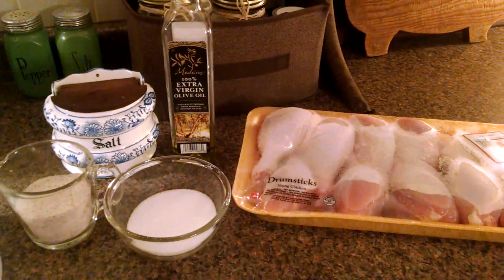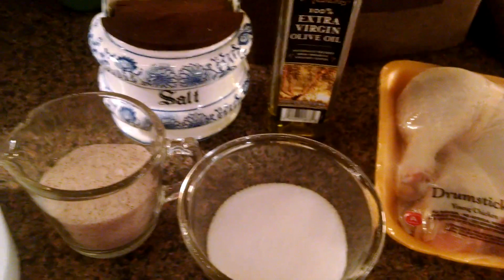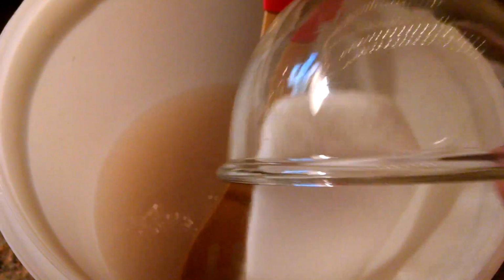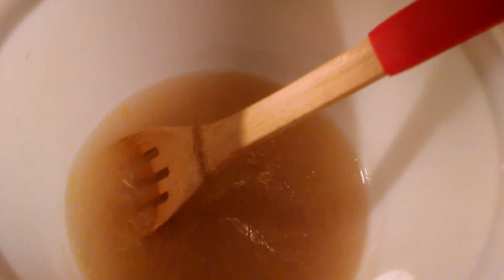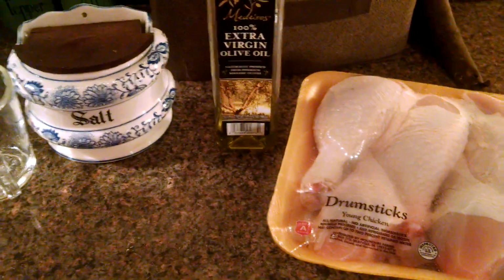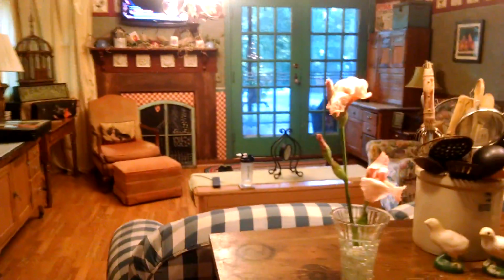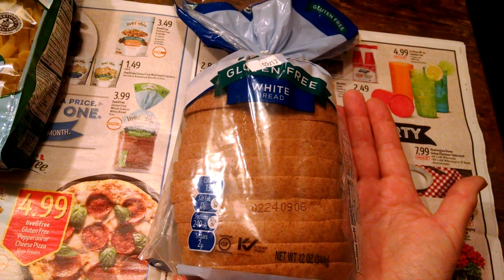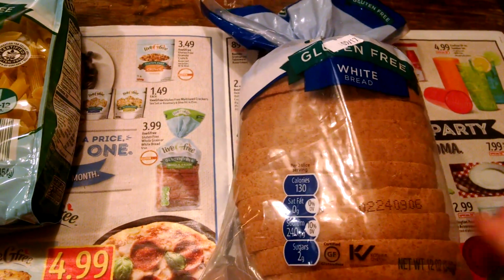Frugal Food Budget Stretch on the Homestead and /Aldi not so great buy!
Brining meat to make budget cuts of meat yummy and my experience with Aldi gluten free items. I omitted that you cover your meat with water. Thanks for visiting our Homestead. Blessing you on this Friday. LeXze and Hubby G